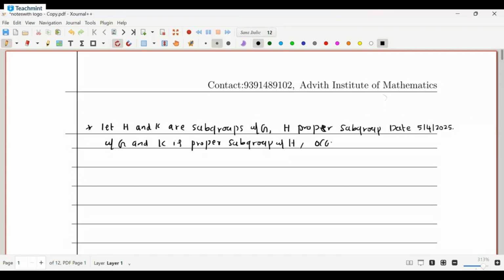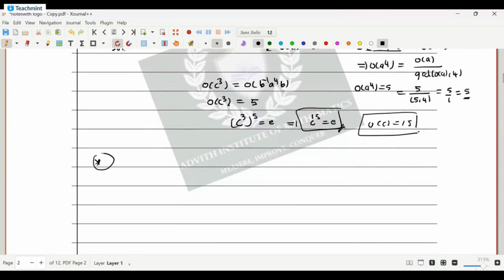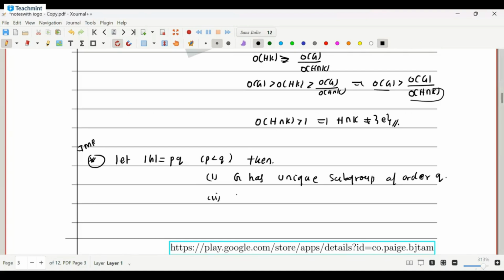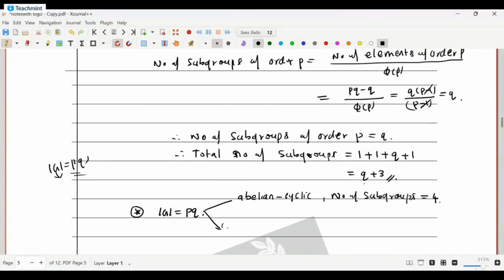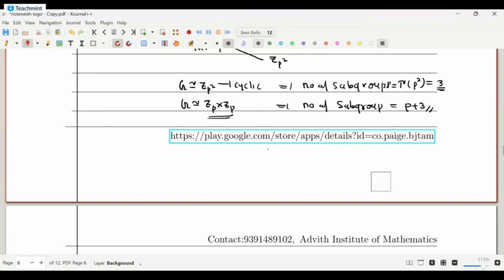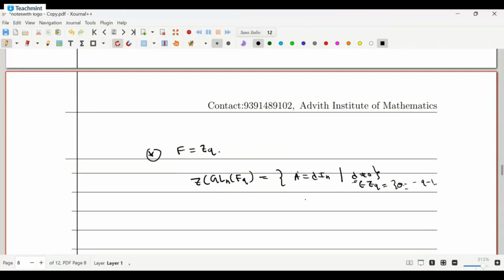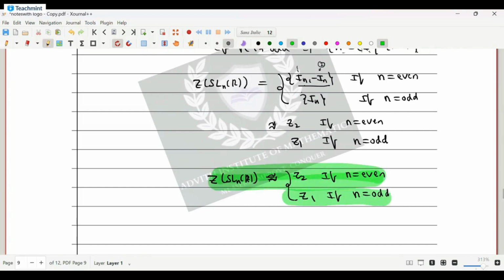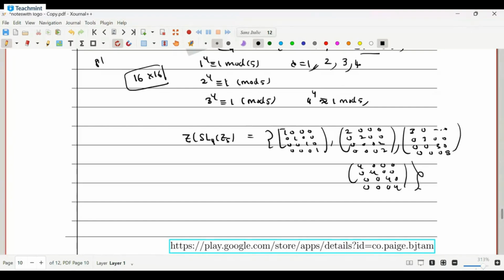JL/DL/TS SET/AP-SET 2025-MATHEMATICS--Advith Institute of Mathematics